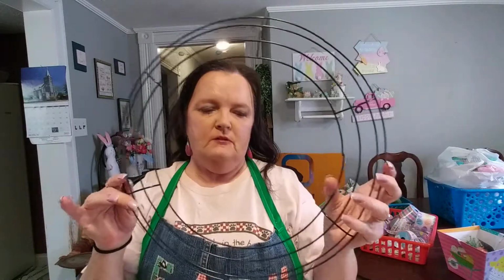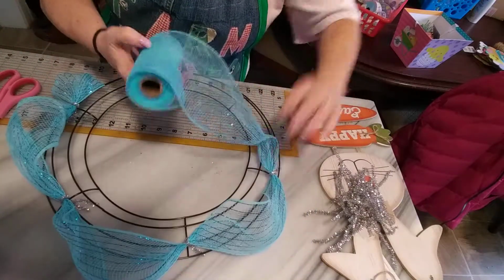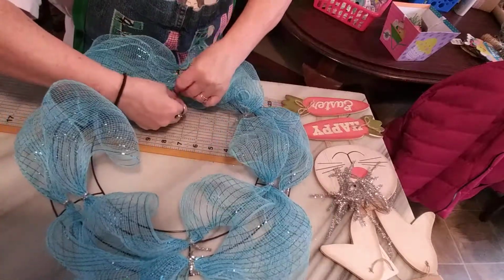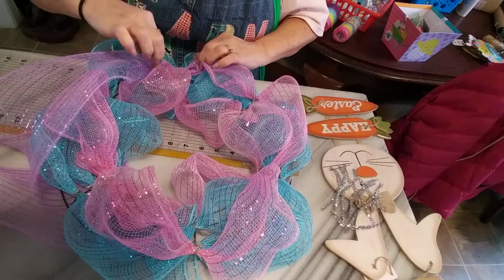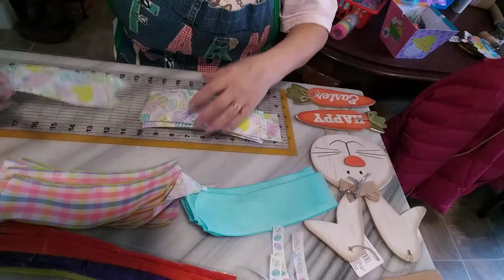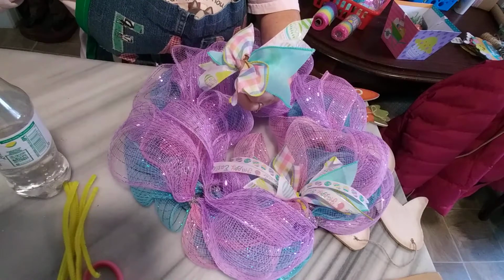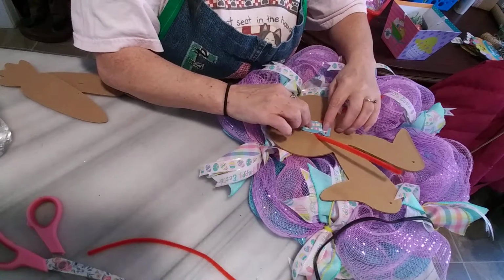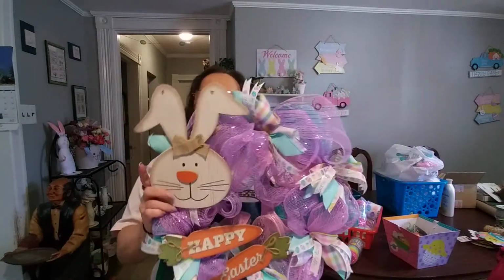Dollar Tree DIY High-End Easter Wreath Bunny with Carrots / Crafts - Hobby - Home Decor - Seasonal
Hi friends. Today's DIY is an Easter Bunny wreath. I hope you have as much fun watching and/or making this project as I did making it.

The item's you will need are listed below:
1 wire wreath, 1 bunny sign, ties, 1 blue mesh, 1 purple mesh, 1 pink mesh, 3 different rolls of ribbon, 3 different small ribbon, glue gun and glue sticks.

If you like this video I hope you consider hitting the like button, sharing this video with your friends, and subscribing to my channel, and click the bell next to it so you won't miss future videos I upload. I would love to have you as part of my family here on Youtube.